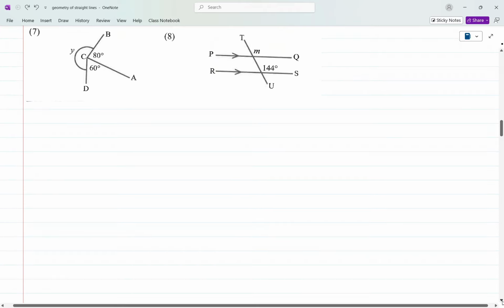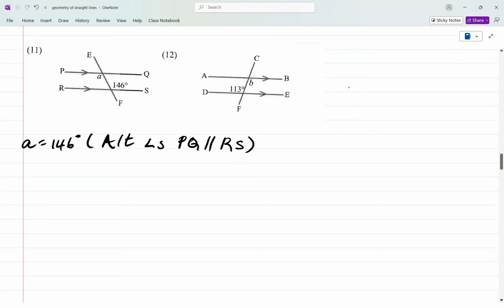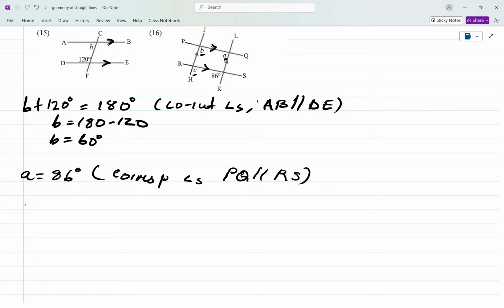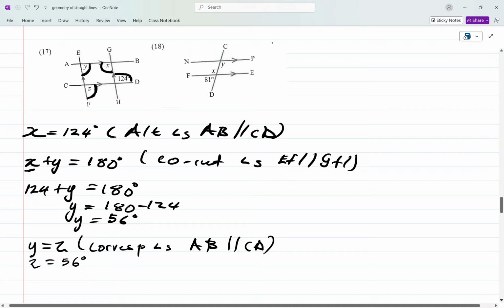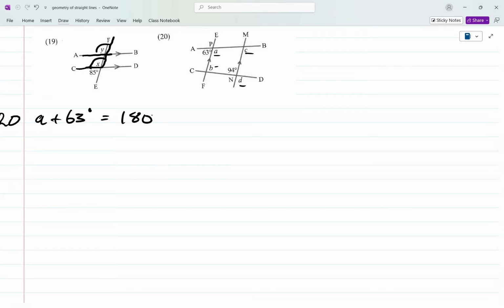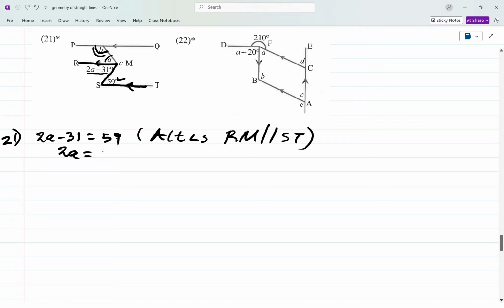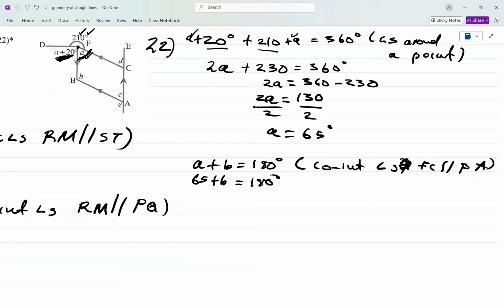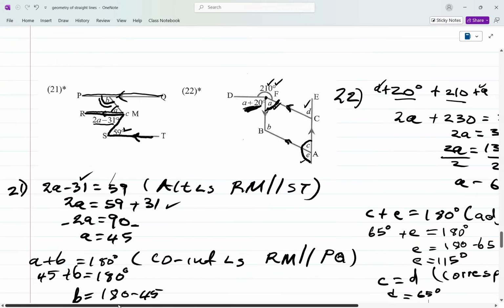Gr 8 & 9 Geometry of straight line part3.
This is the third part of geometry of straight lines.